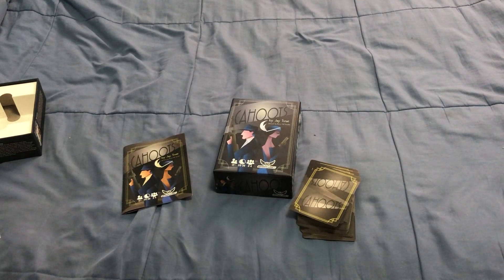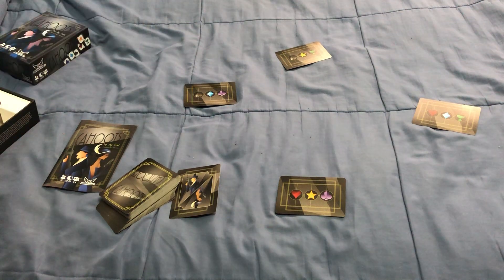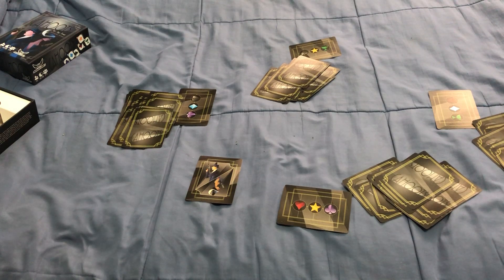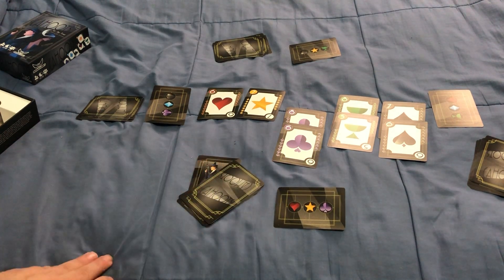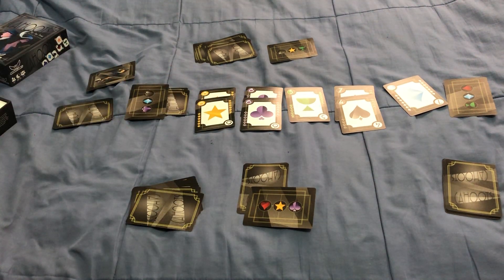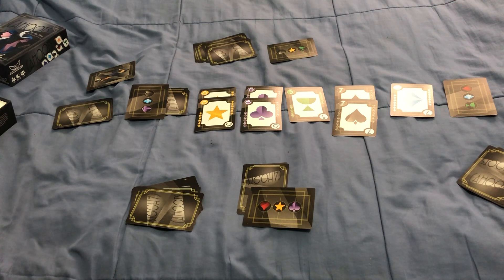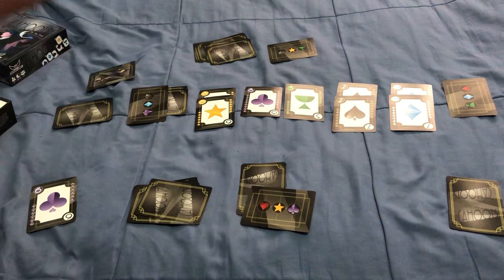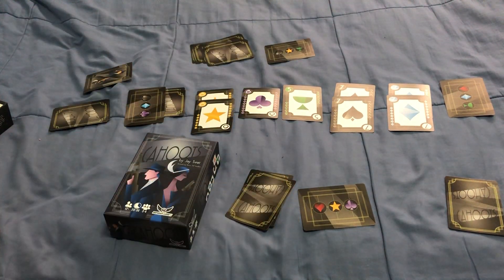Cahoots How To Play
Are you going to be in Cahoots or in co-opetition? Pretty fun game imo.

Want to send me something? Here is my PO address:
Victor Miranda
Canada

Card Game
Deck Review
How To Play
Unboxing
Board Game
Cartamundi
USPCC
Board Game Geek
Kickstarter